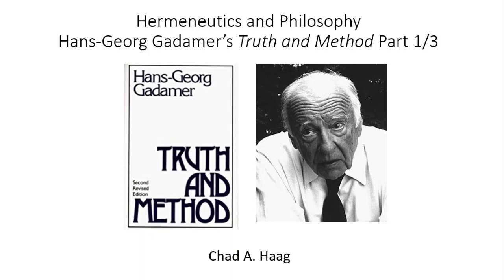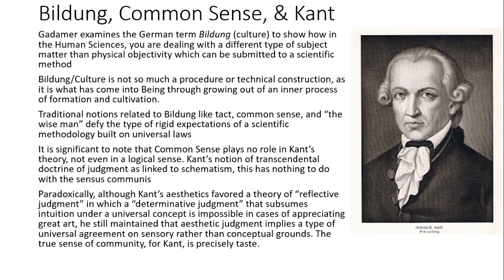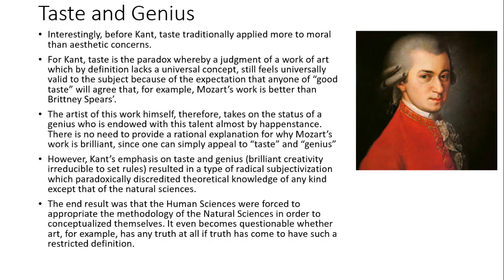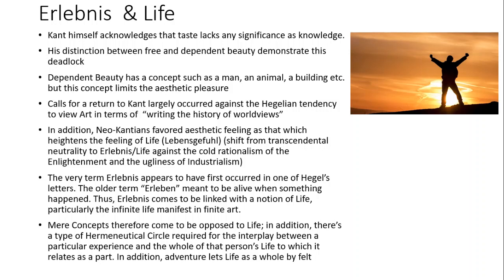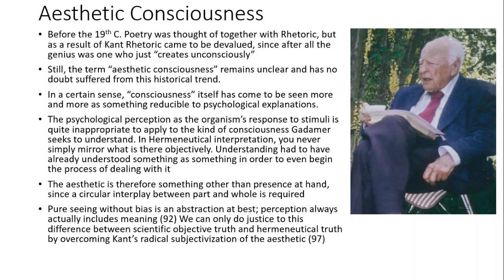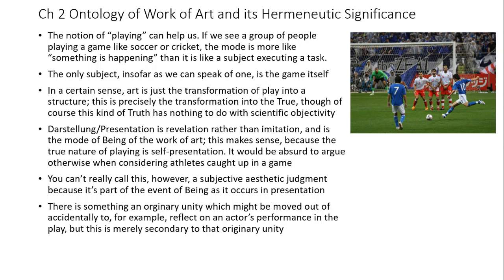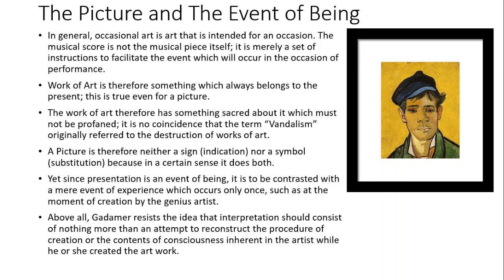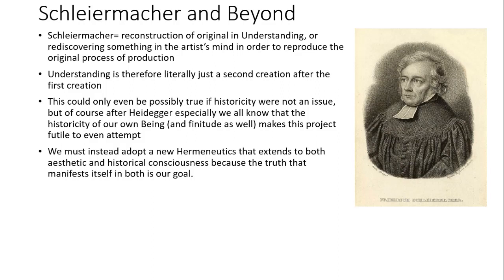Gadamer & Hermeneutics Truth and Method Lecture 1/4 Kant's Aesthetics, Interpretation, Philosophy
Chad A. Haag of Chad African Philosophy lectures on Hans-Georg Gadamer's major text on Hermeneutics Truth and Method. Gadamer argues that Kant's theory of taste and genius from the Critique of Judgement caused a radical subjectivization with regard to interptation in the Human Sciences which paradoxically ended up devaluing all theoretical knowledge outside the Natural Sciences. In response, Gadamer argues for Hermeneutics as the key to grasping Ontology.